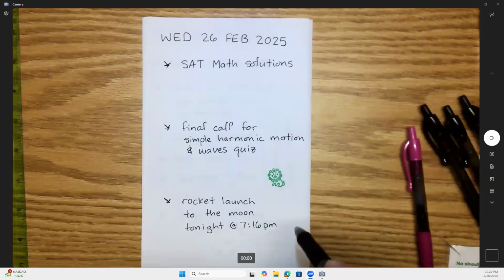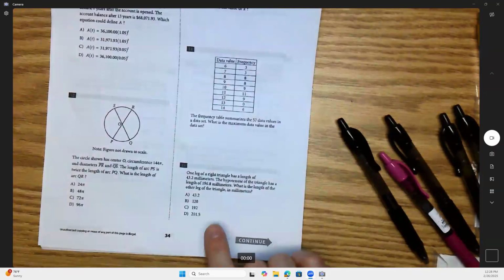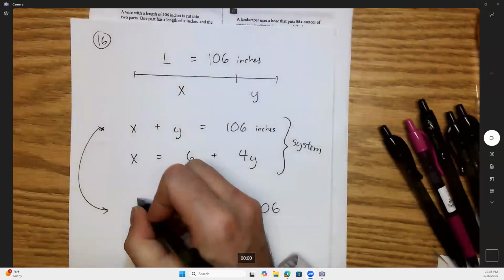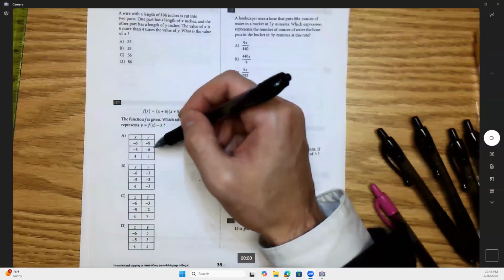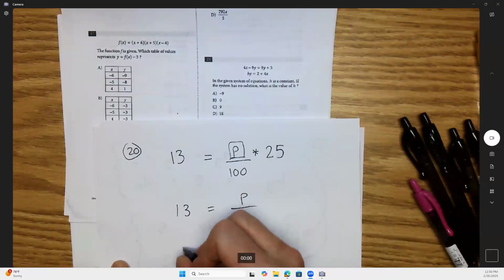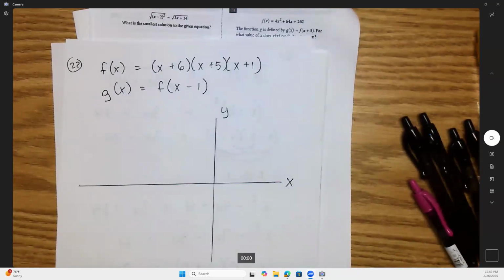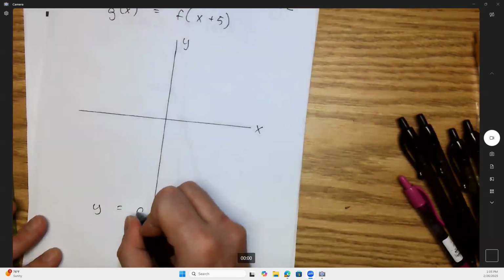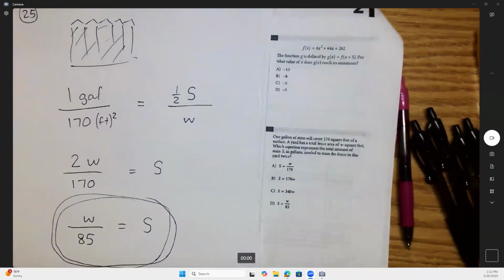2025 0226 - Physics Day 120 - Practice SAT Math